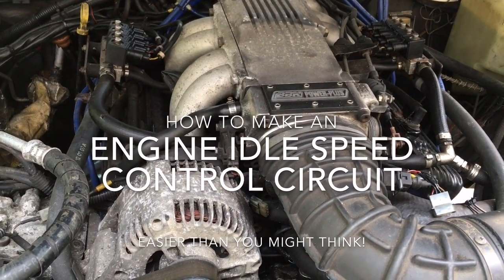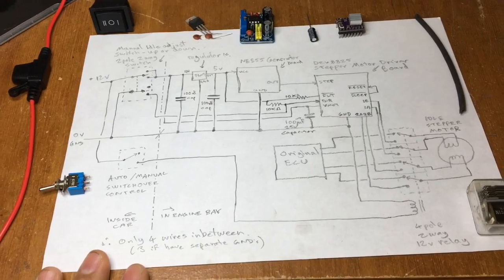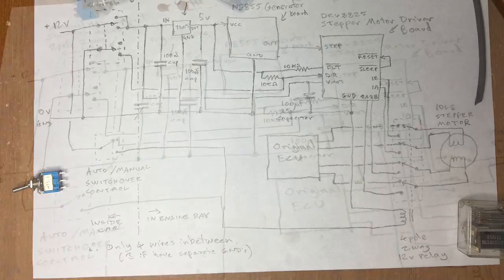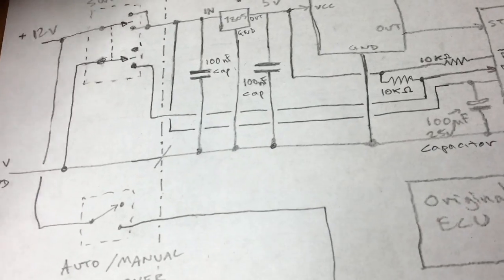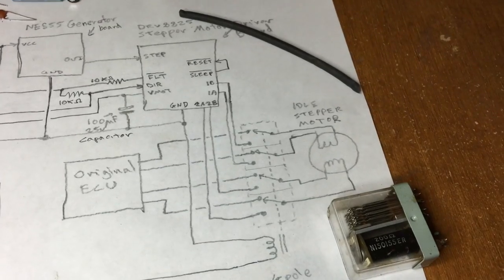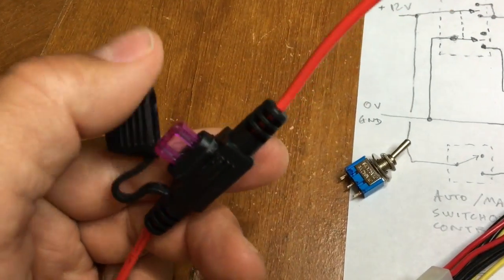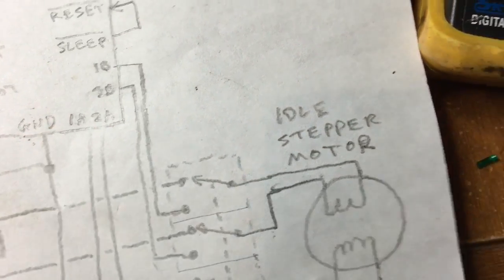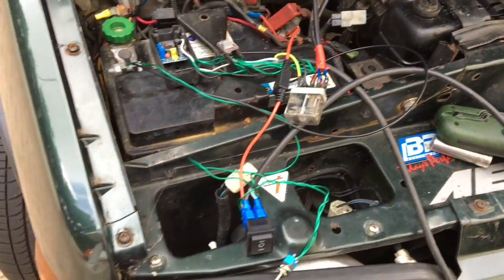How to Make an ENGINE IDLE SPEED CONTROL Circuit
Making your own idle speed control circuit is easier than it sounds as ready made boards can be wired together to do this, that are now very cheaply available on eBay.
We use a stepper motor control board and a pulse generator board with a few simple switches and a very small number of components.

Most car use stepper motors to control the ideal speed in cars.  Normally controlled by the car ECU.  Sometimes that can go wrong and a manual control is desirable.  Here is that manual control.  Inside the car you have a push switch to increase or decrease the idle speed.  The parts cost is around £10 or $15 for the boards and other bits.

I've a document containing more detail such as the final circuit diagram, data sheet extracts, board layouts, pinning and controls and showing what parts you need from eBay or the like.  Just to cover my time preparing this please donate £2 (about $3) via PayPal using the link below and you’ll get instant access to the document together with a new neater circuit diagram.  The files are in universally readable pdf format.  No material is posted, just download access.  The payment link is set up to accept PayPal or any credit card and so is very safe.  You will be directed to the files after you have paid and clicked on “return to merchant”.  Here it is:
After payment checkout it will take you to a page by Dropbox, then just click on “continue to website” (or download Dropbox app if you want) and you will then see the files which you can open up to view or you can download them to your device.

Here are some links to buy the boards, eBay uk first:

The stepper motor driver board:

The pulse generator board:

For the switches, cables, components, see the document I made mentioned above.

Amazon is great for all tools, e.g. polymer sealant is a great universal bonded sealer;
Amazon uk
Amazon USA

If anyone wants to show appreciation for any money savings, use this

Lastly this may be useful to some - the Drv8825 stepper driver IC data sheet

See the Apple iMovie software license agreement.